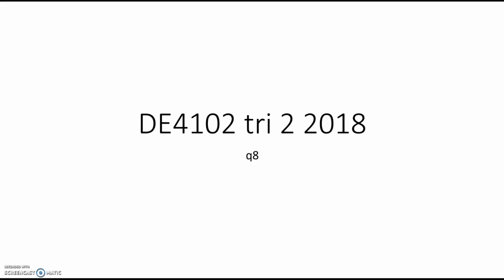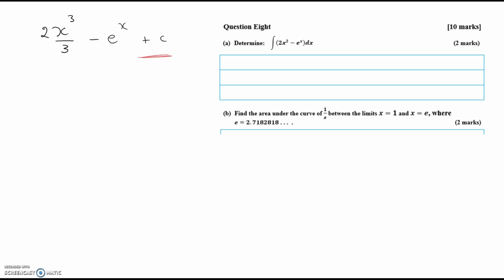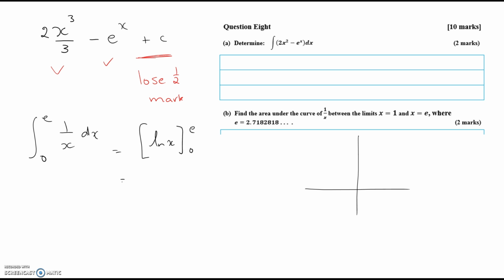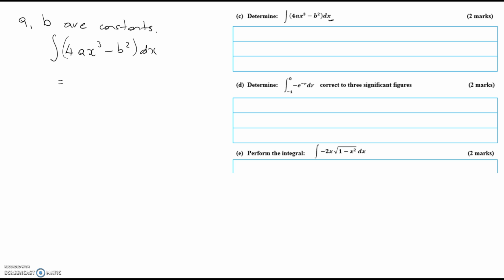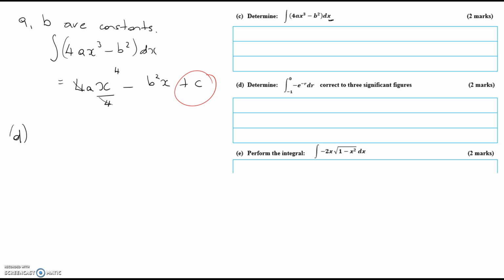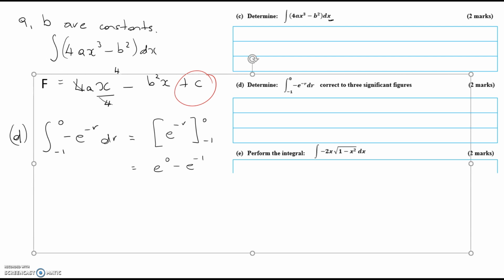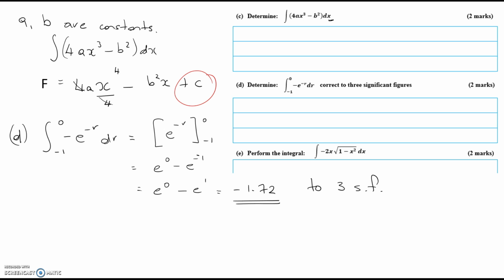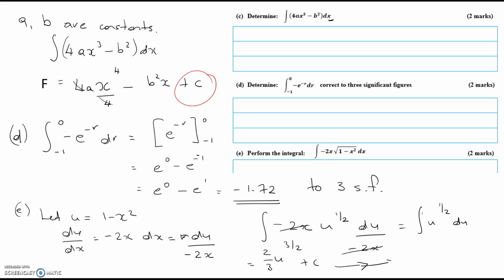2018 exam q8